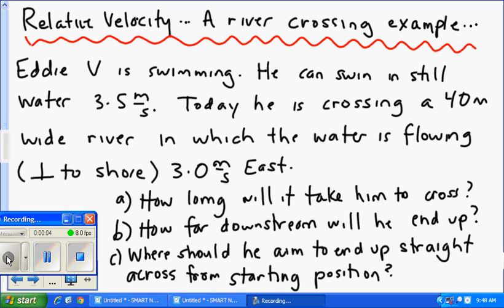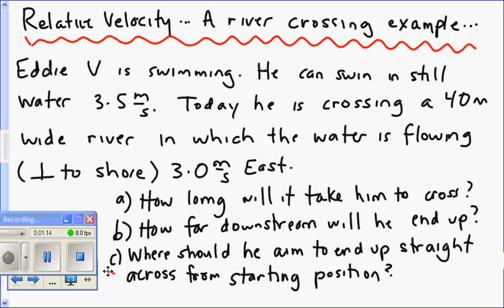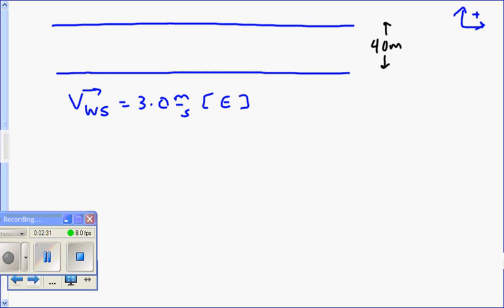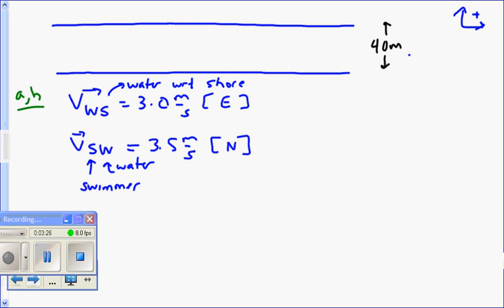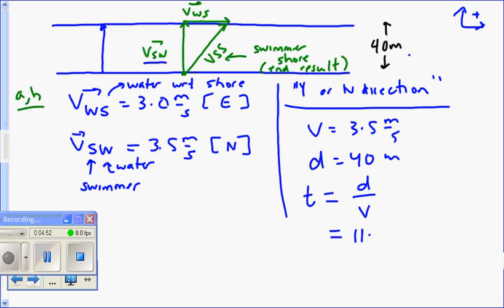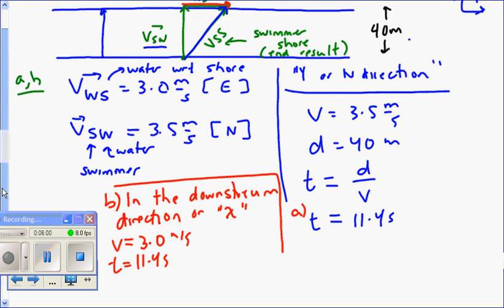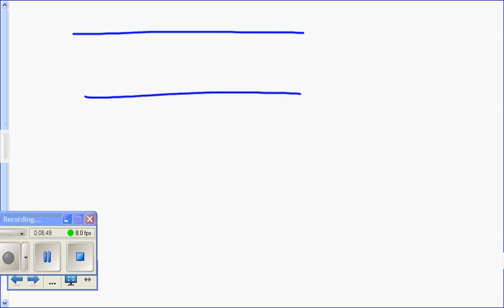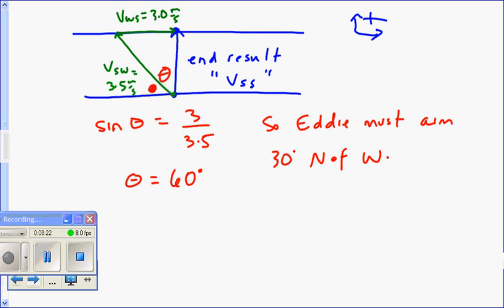RVRiverQuestion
Supplemental Example Problem on Relative Velocity ... Little Eddie crosses the river...